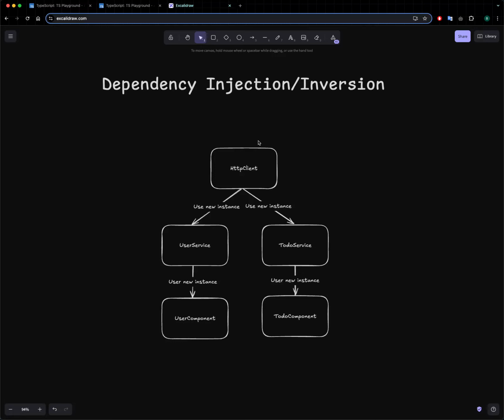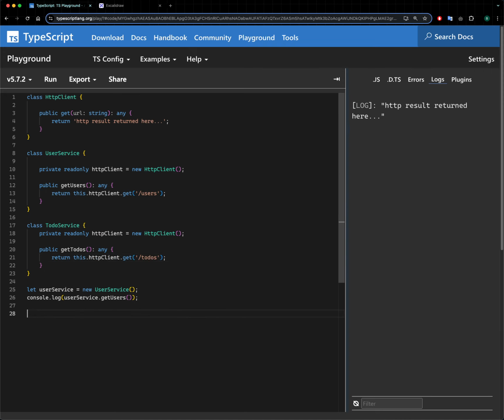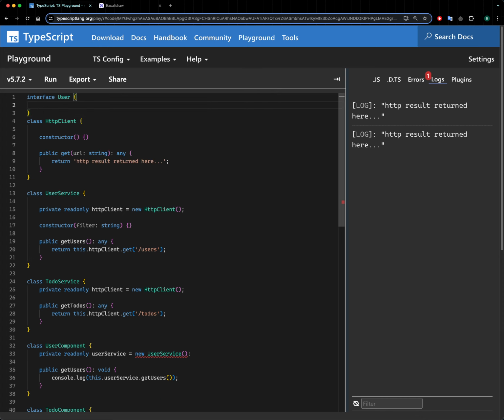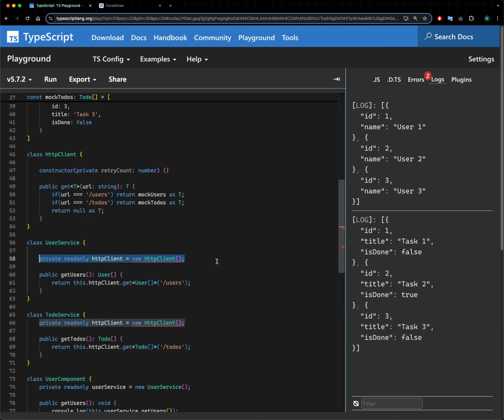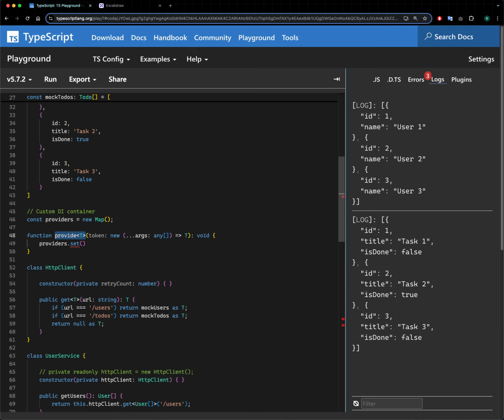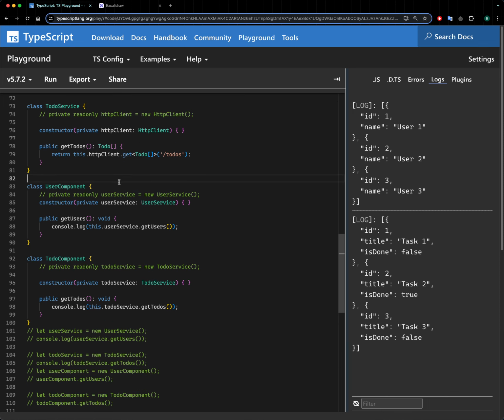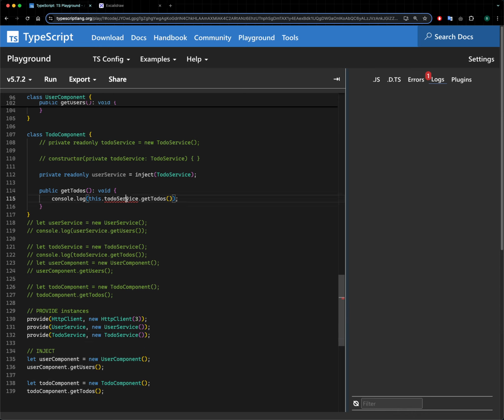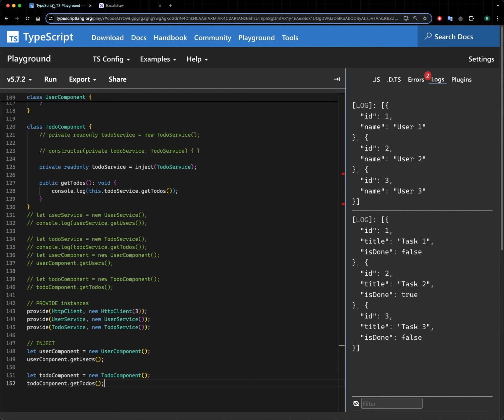Cracking Dependency Injection: Build Custom DI, inject(), and @Injectable in TypeScript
Unlock the power of Dependency Injection with this ultimate guide! 🌟

Dive deep into the fundamentals and learn how to design your very own custom DI system in TypeScript, including `provide()`,  `inject()` and `@Injectable` implementations.

📌 **Topics Covered:**
0:00 - Introduction to Dependency Injection
2:28 - Problem Statement: Tight coupling in HttpClient, UserService, and TodoService
9:58 - Implementing a Generic HttpClient GET for Mock Data
16:56 - Designing a Custom Dependency Injection Container
18:55 - Building a `provide()` Function for DI Container
26:30 - Creating a Custom `inject()` Function for DI Resolver
31:25 - Developing an `Injectable()` Decorator for Services

This is not just theory—it's hands-on coding to build your own Dependency Injection system from scratch! Perfect for TypeScript enthusiasts and Angular developers looking to deepen their understanding.

📺 Watch now to take your TypeScript skills to the next level! 🚀